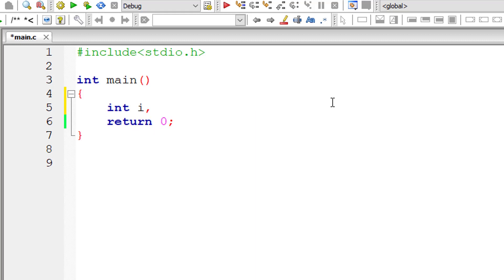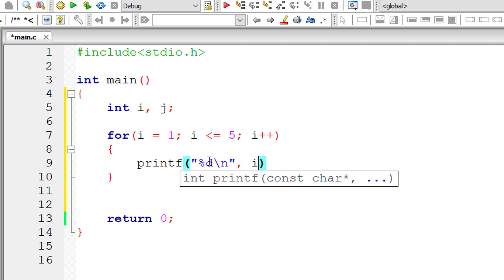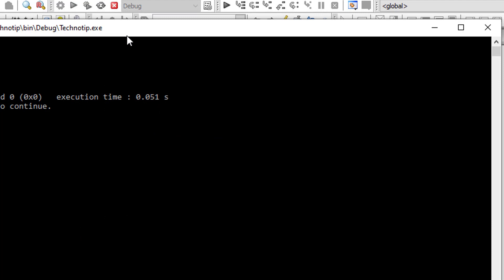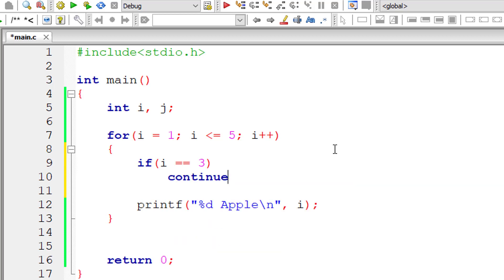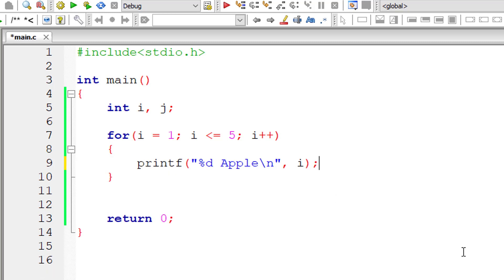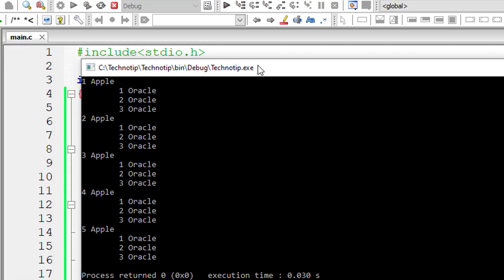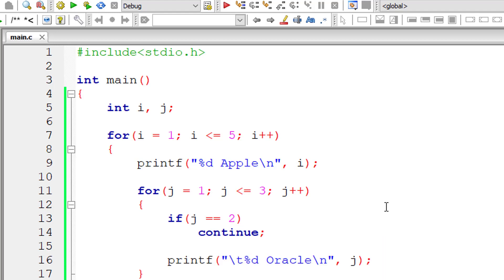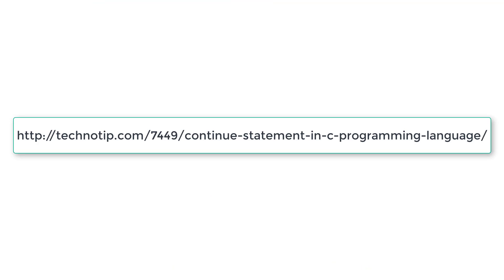Continue Statement In C Programming Language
In this video tutorial lets learn more about the working of continue statement or continue keyword in C programming language.